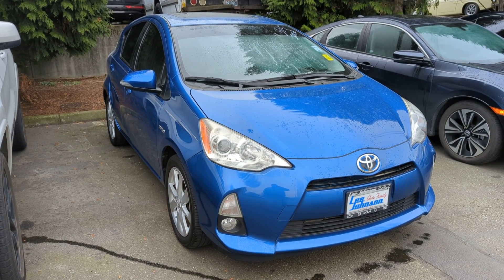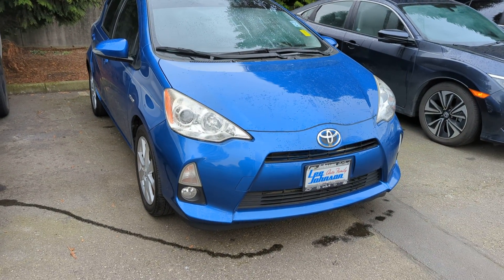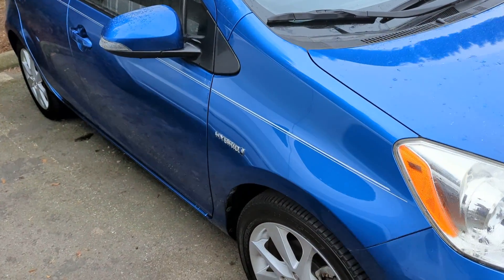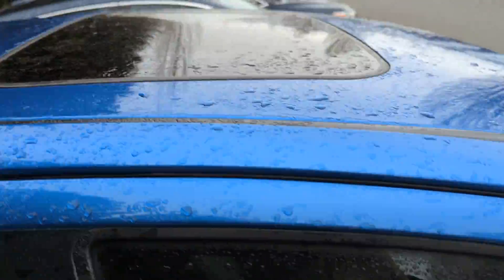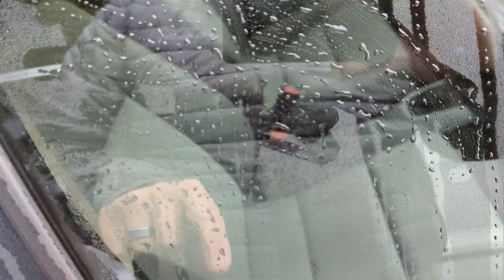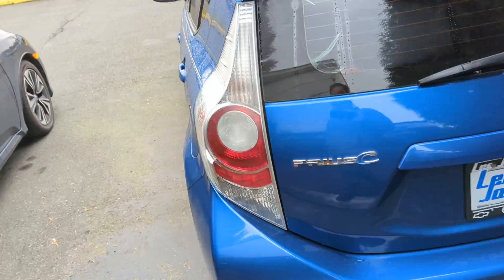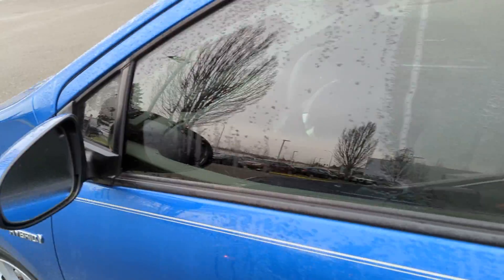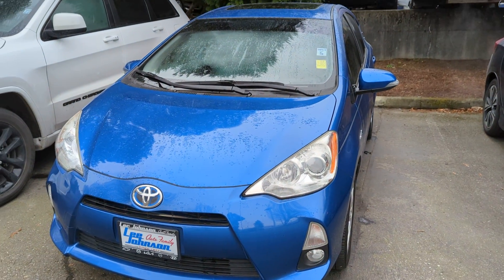Prius C for Sherry